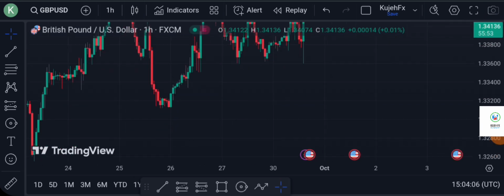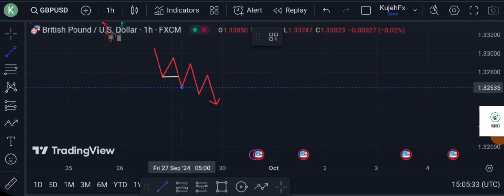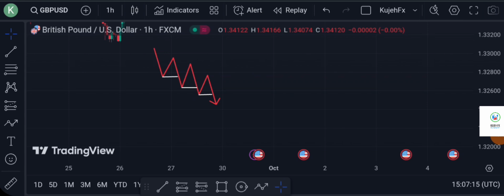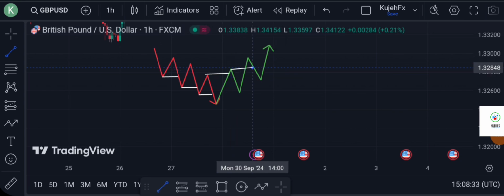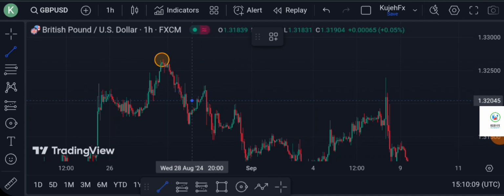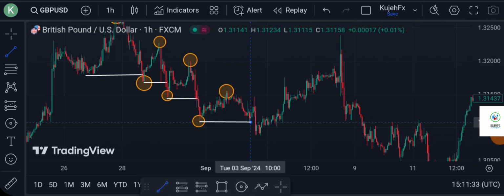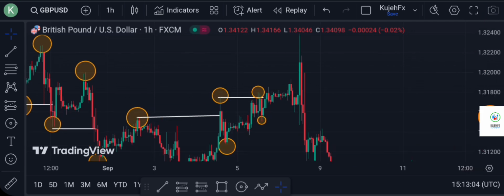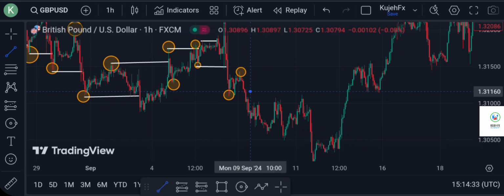Market structure made easy in just 13 minutes.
The only way to understand the market direction is by marking the market structure correctly. Market structure is easy if you understand this simple concept.

Enjoy the video and learn.

SOCIALS:

Twitter (X) : @KujehFx